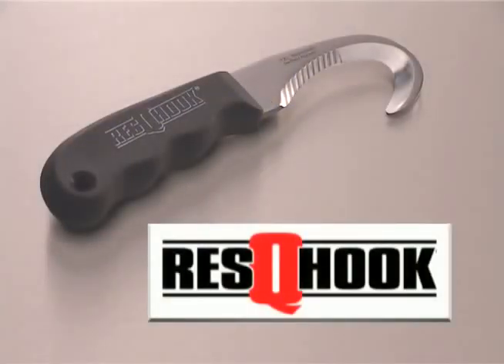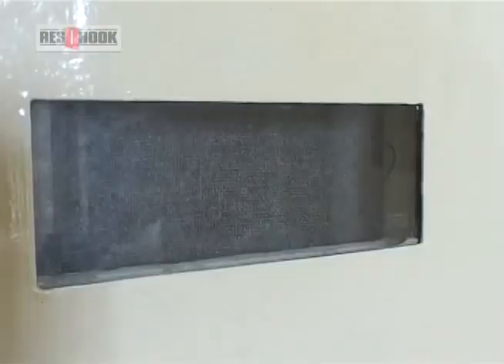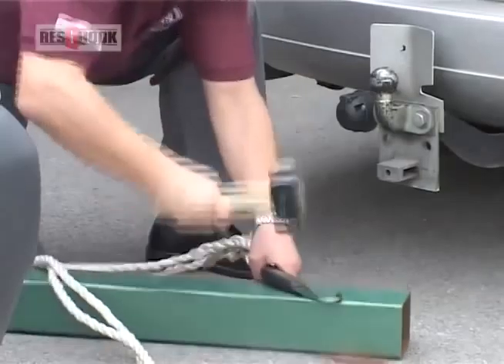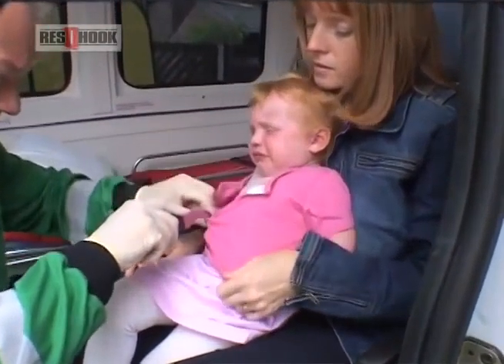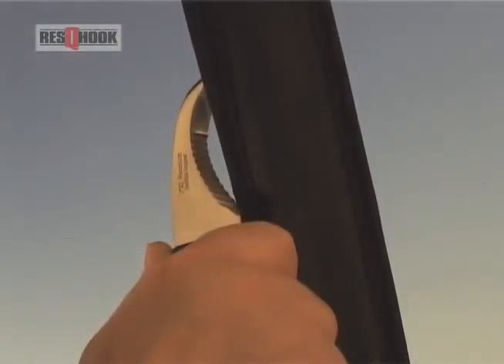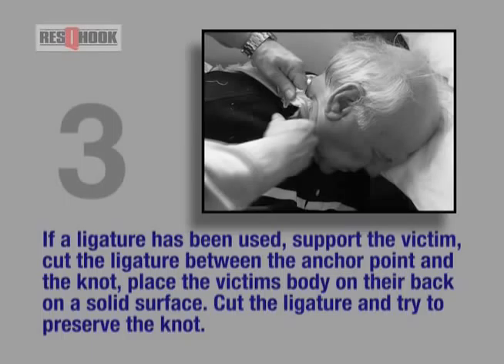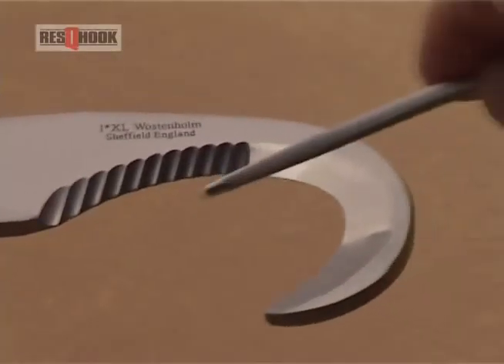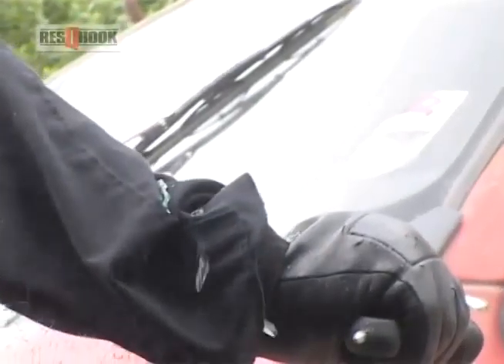The PS5 ResQHook - The Knife That Saves Lives.mp4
Essential kit for medical, law enforcement and military services.